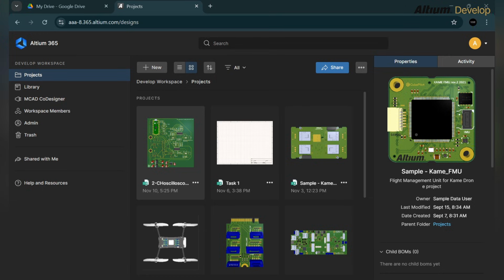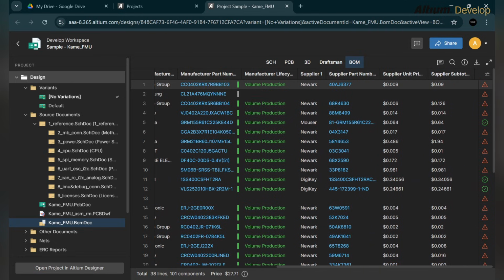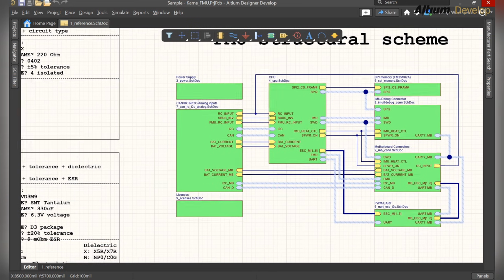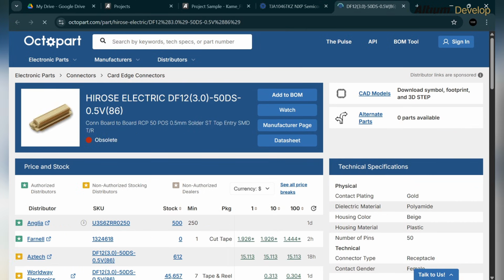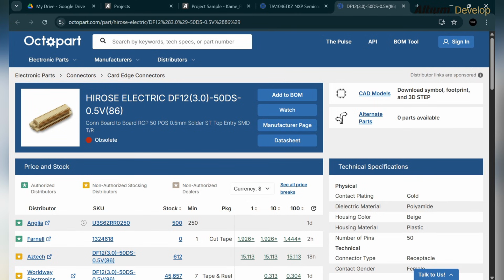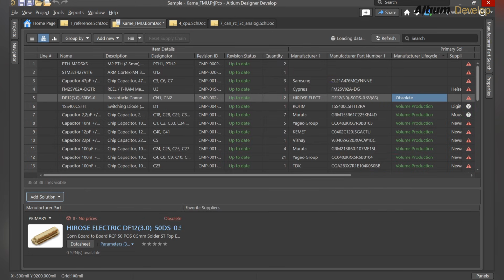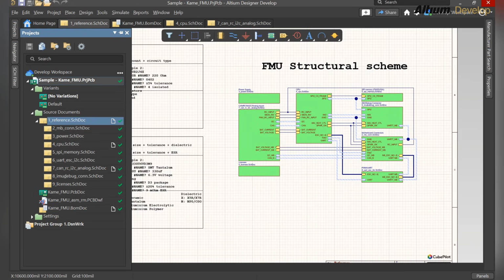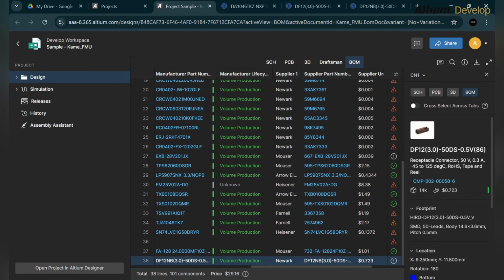Real-Time BOM Risk Forecasting: Prevent Shortages Before They Delay Your PCB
📦 Don’t let your Bill of Materials catch you off guard! Learn how real-time BOM risk forecasting helps engineering and procurement teams anticipate part shortages, pricing shifts, and lifecycle changes. 🧠 With the right insights, you can minimize delays, cut costs, and improve product reliability. 🚀 Future-proof your hardware planning with smarter BOM decisions today!

📊 What Real-Time BOM Forecasting Solves

⚠️ Identifies high-risk components before they cause issues
🔄 Reacts instantly to supply chain volatility
💸 Optimizes sourcing for cost and availability
📉 Prevents costly redesigns due to obsolete parts

📈 Strategic Benefits for Engineering Teams

⏱️ Faster decision-making in procurement and design
🧩 Integrated part intelligence across systems
🛡️ Reduces time-to-market risk exposure
🌍 Adapts to global supplier and logistics changes

If your BOM forecasting relies on outdated data, how can you build reliably?